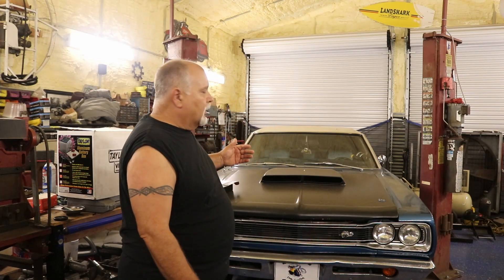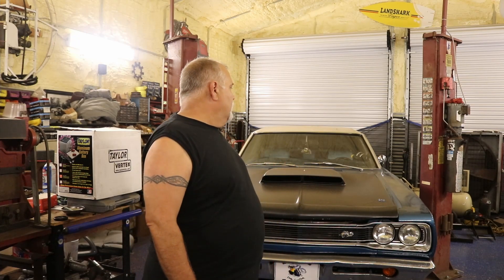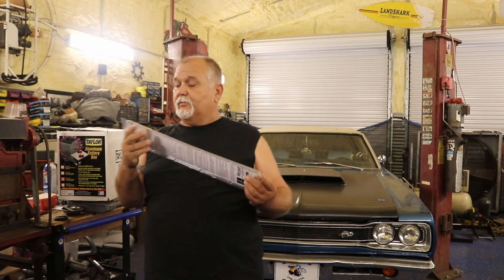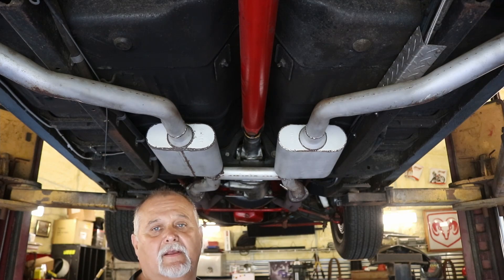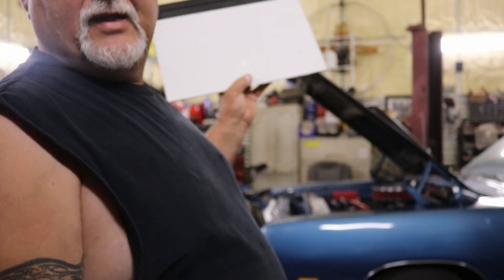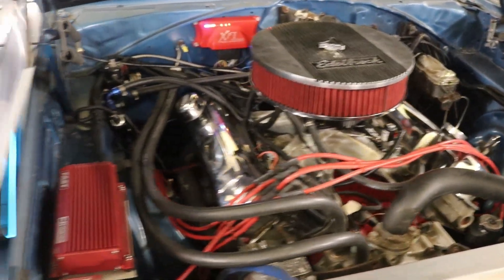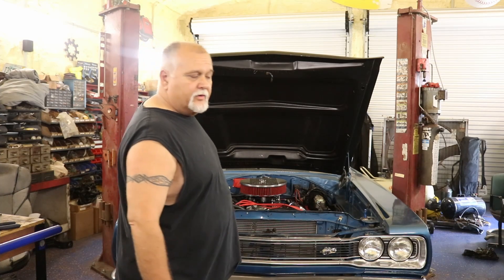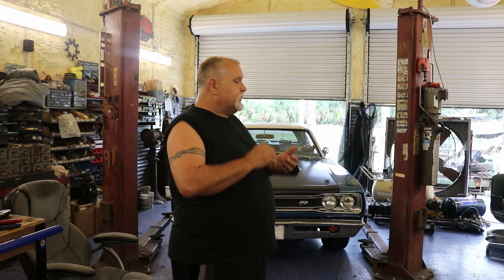1969 Superbee Getting Some EFI Upgrades!! Channel Update.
Well we took some time off of the ole Youtubes the last couple of weeks.  Dean sent his Fast EZ EFI off and had it upgraded to the Sportsman XFI.  We have been having issues with the car running very very rich for a while and we tried everything to get it to lean out.  This system gives us full control and is one step closer to the supercharger Dean has always wanted.  Wish us luck on figuring out how to get this thing tuned...

Artwork in video done by Jeff Slemons
Go give him a shout and let him Toon up your Ride!!!
Let him know we sent you

NSB Custom Cars